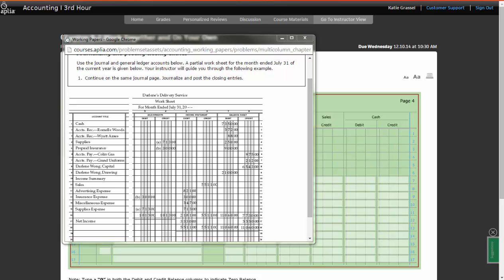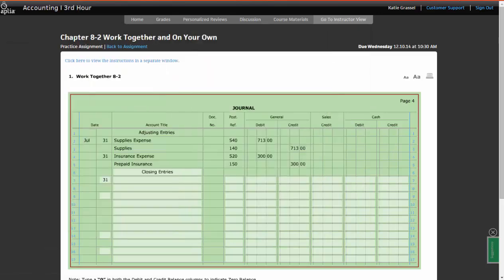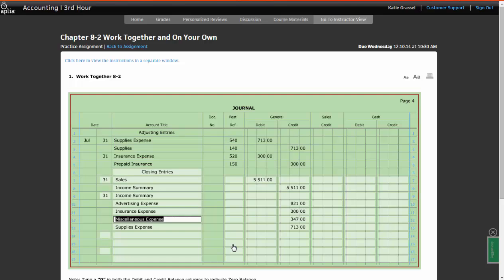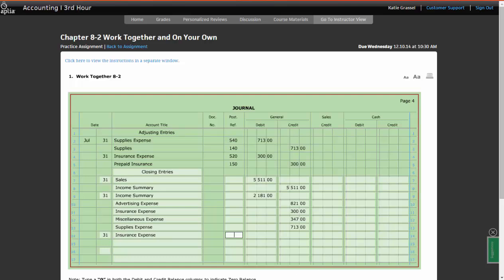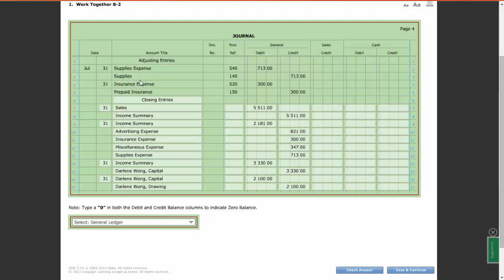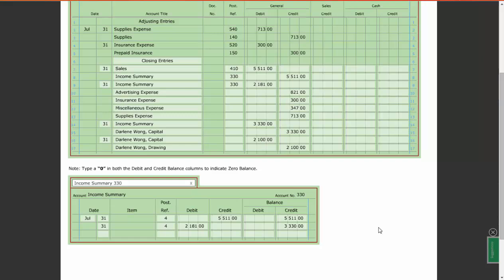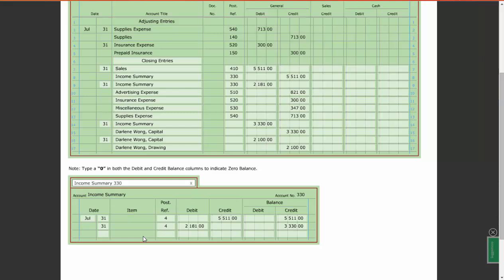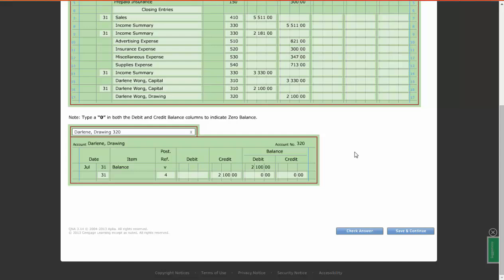Work Together 8-2 closing entries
Closing Entires